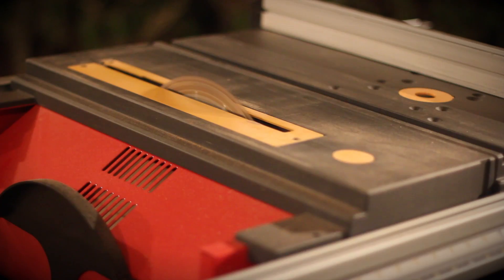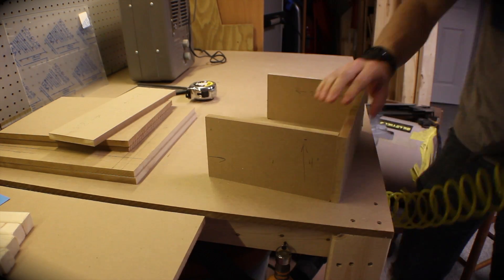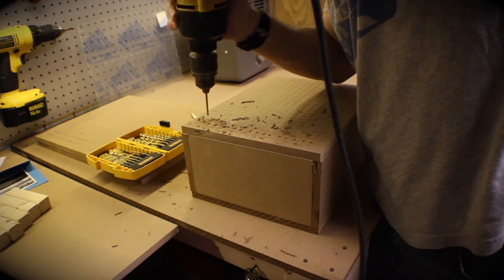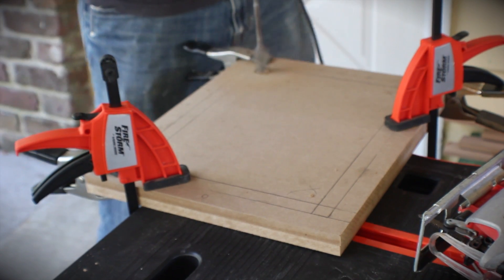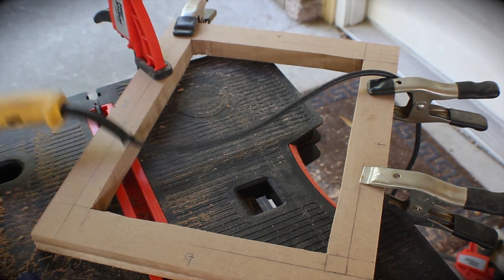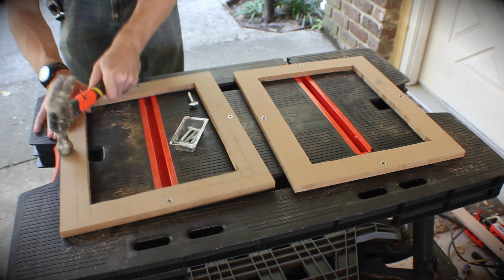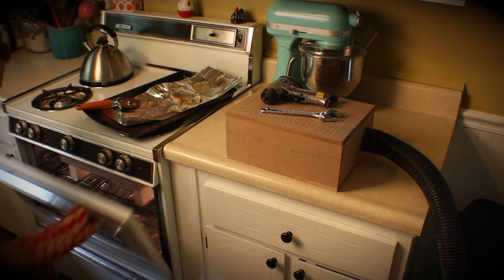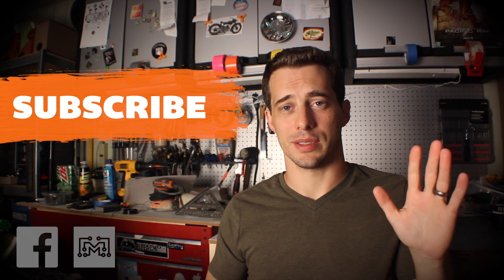How to make a simple vacuum former | I Like To Make Stuff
Learn how to make a very simple vacuum former using some MDF and your oven. It's a simple way to make plastic molds for replicating one of a kind items.

Here's how to build a simple, quick, and easy vacuum former.

Be sure to check out lots more projects, plans, and articles!